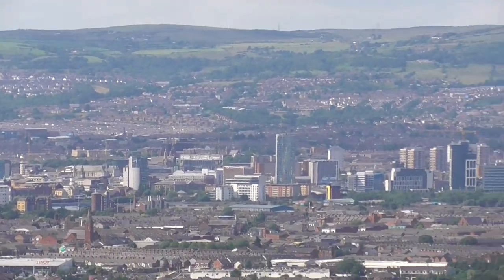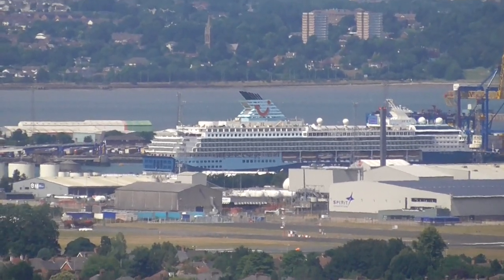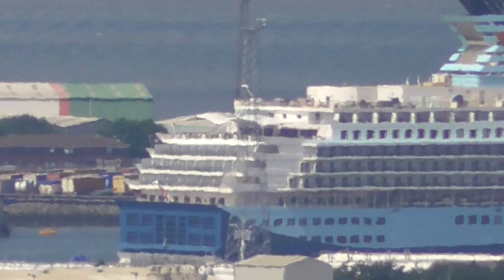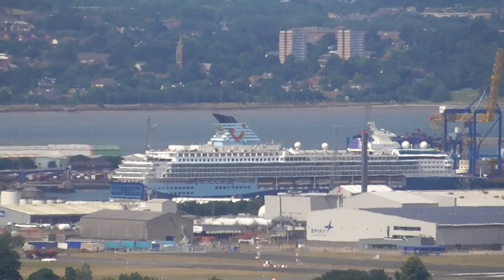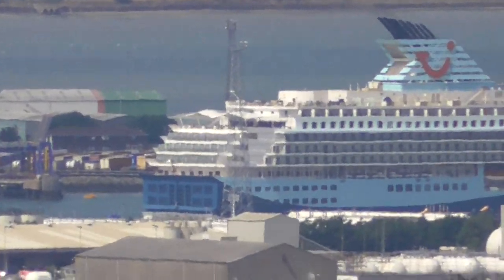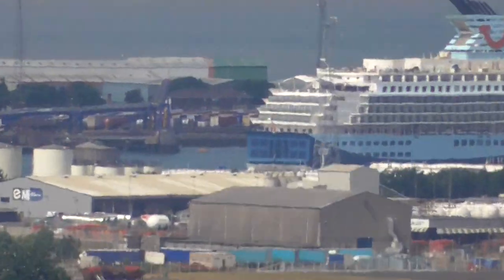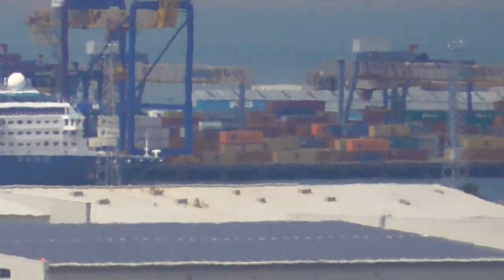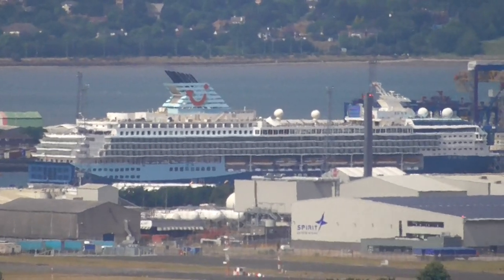Marella Explorer 2 Gilnahirk Viewpoint Belfast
This is the Marella Explorer 2 berthed down at the cruise ship terminal at Belfast.
Previos names -
    Century (1995–2008)
    Celebrity Century (2008–2015)
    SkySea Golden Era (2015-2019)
    Marella Explorer 2 (2019-present)
Builder Meyer Werft  Papenburg, Germany
Tonnage 71,545 GT
 Length 248 m (814 ft)
Beam 32 m (105 ft)
Decks 12
Speed 21.5 knots (39.8 km/h; 24.7 mph)
Capacity 1,814 passengers
Crew 843